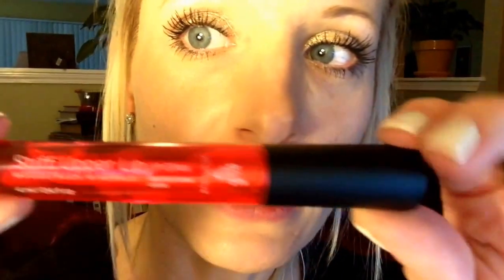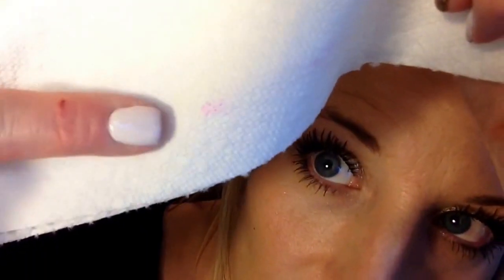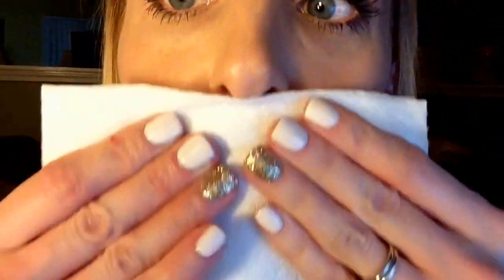Stuff Upper Lip Stain Review